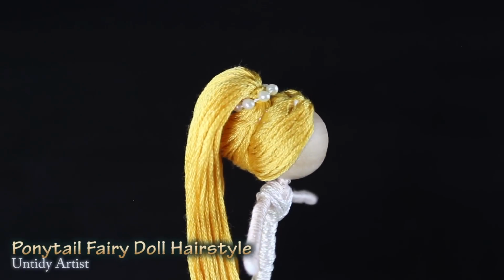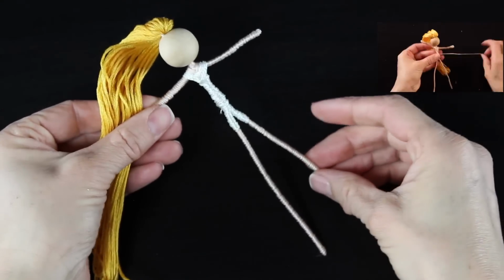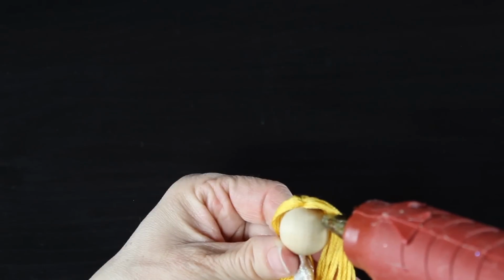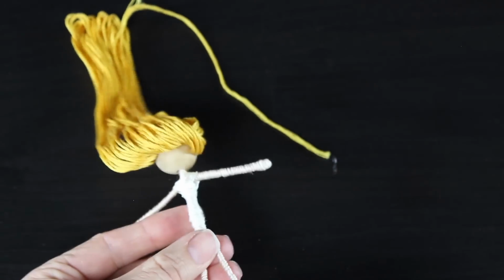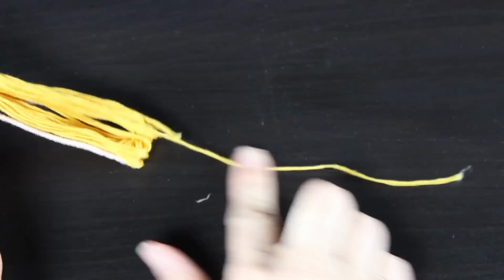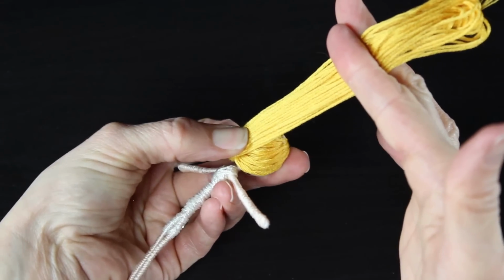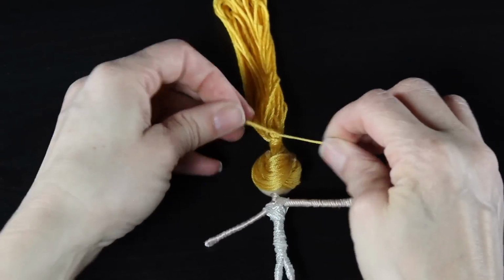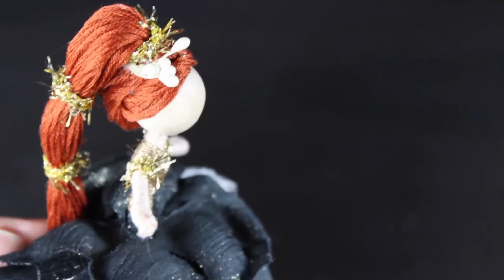DIY Fairy Doll Ponytail | Hairstyles for Dolls | How To Make a Fairy | Doll Making Instructions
After a few requests on how to make a DIY fairy doll ponytail... here it is. The hair on doll making is the toughest part. I hope that you enjoy the DIY fairy doll tutorial as much as I enjoyed figuring it out.

~ROUND WOODEN BEAD~
Amazon

~FLORAL WIRE~
Amazon

~GLUE GUN~
Amazon

*Please note that some of the links above are affiliate links, and at no additional cost to you, I will earn a commission if you decide to make a purchase after clicking through the link. These are some of the products I use in my tutorials that I have listed here to help you get the supplies needed for your crafting projects. I only share links to products I believe in, have tried, and enjoy. xo

I would love to see your fairy dolls! Share pics of your dolls on instagram with untidyartistfairydoll or you can send me a private message on facebook!